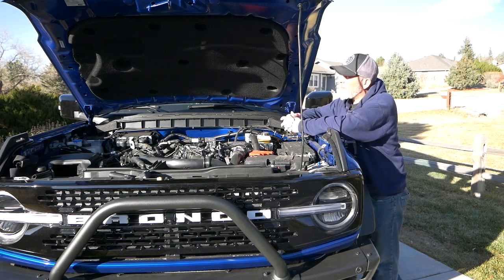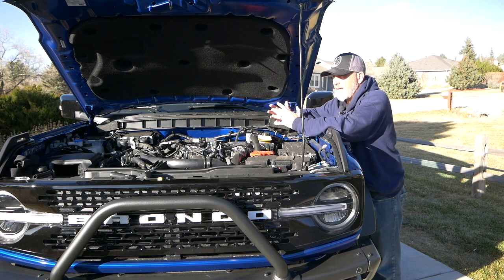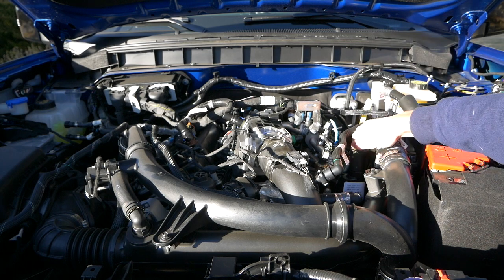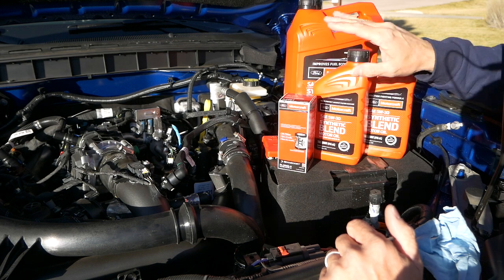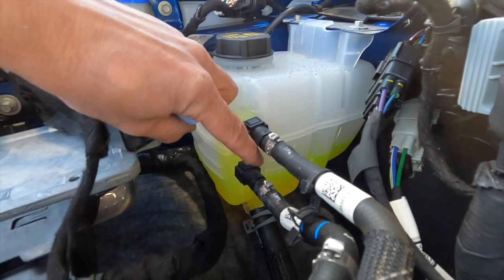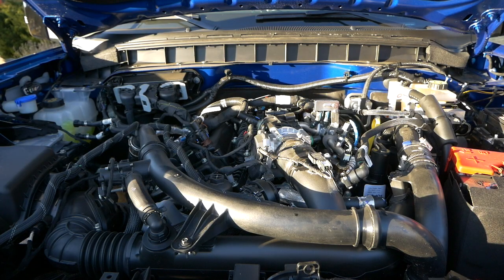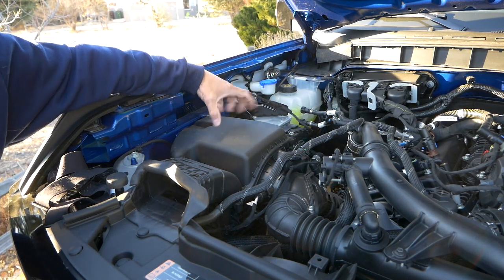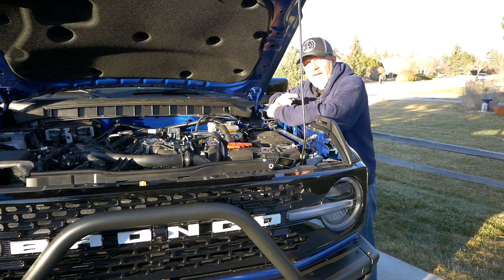Ford Bronco Engine Bay and Maintenance Overview 2.7L Ecoboost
Know your Ford Bronco Engine Bay, and required maintenance for the 2.7l Ecoboost engine.  Everything from where is the dipstick, to how often to change the coolant.

Video Legend:
0:46  2.7L Ecoboost Break In .. or Not
2:09  Ford Bronco Owners Manual Maintenance Schedule
2:37  Oil Dipstick, Fill Plug, Oil Filter and Replacement Intervals
5:34  Coolant and Replacement Intervals
6:22  Windshield Washer Fluid Reservoir
6:35   Brake Fluid Reservoir
6:45  Fuse Box Location
7:00  Battery and Longevity
7:49  Air Filter Box and Replacement Intervals

Air Filter: FA-2022
Battery: BAGM-94RH7-800
Air Filter (Cabin): FP-93
Engine Oil Filter: FL-2062-A
Engine Oil: Motorcraft 5W-30 Full Synthetic Order
Spark Plug: SP-594 Order
Windshield Wiper Front: WW-1703
Rear Window Wiper: WW-801

Tictok: mile.3garage